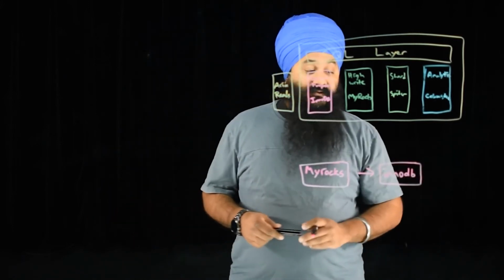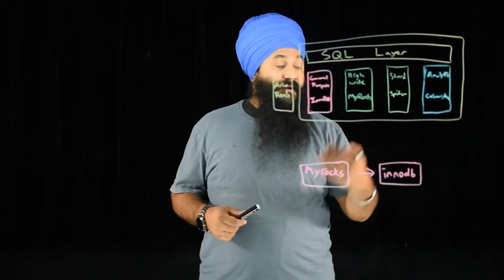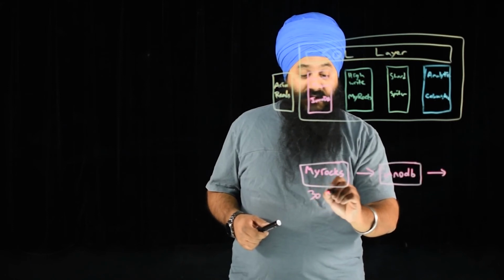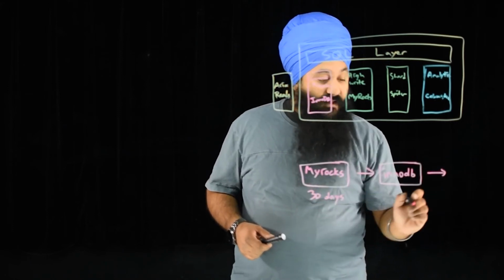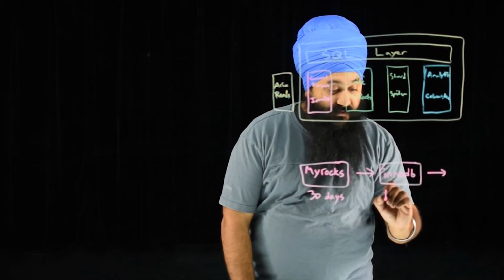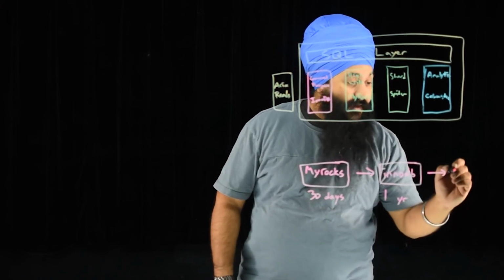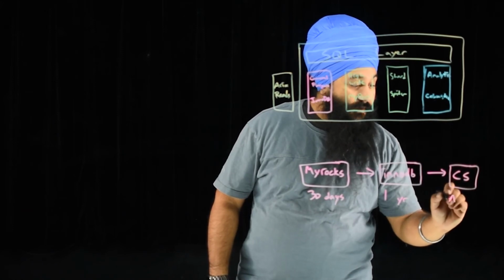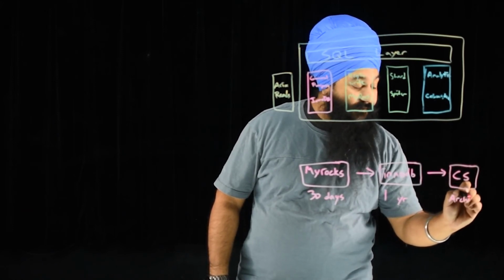MariaDB Storage Engines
What is a database storage engine? Why does MariaDB have storage engines and what value do they provide? Learn all of the intricies in this documentation